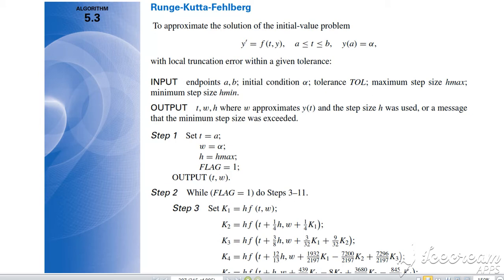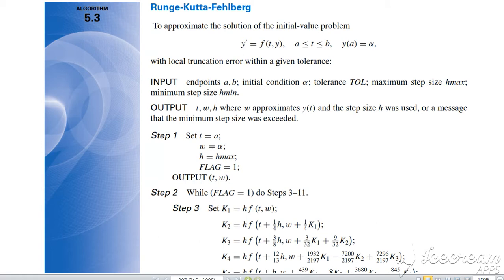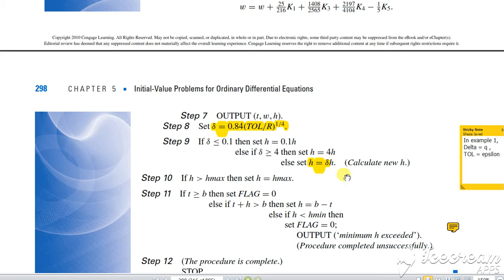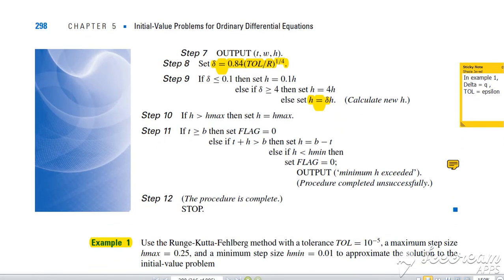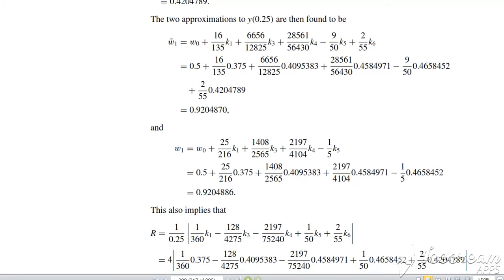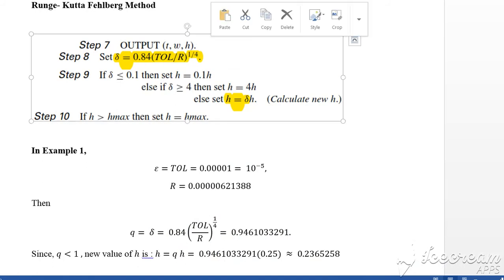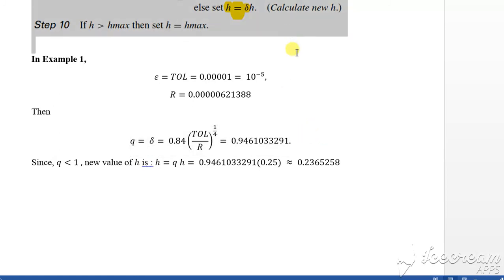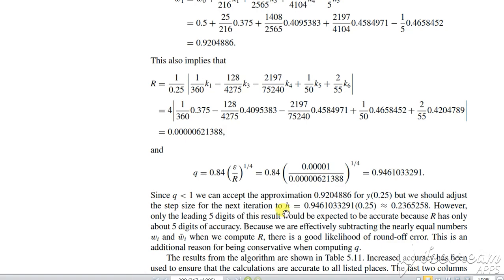Numerical Analysis (Burden 5.5)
Runge-Kutta Fehlberg Method